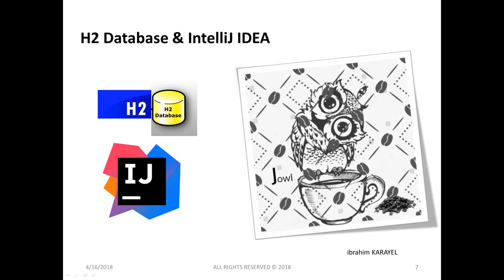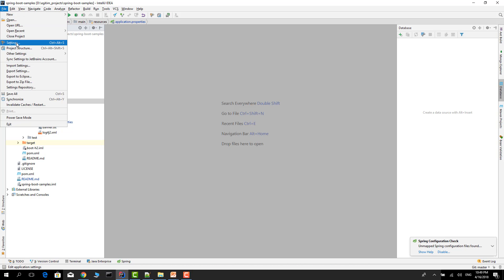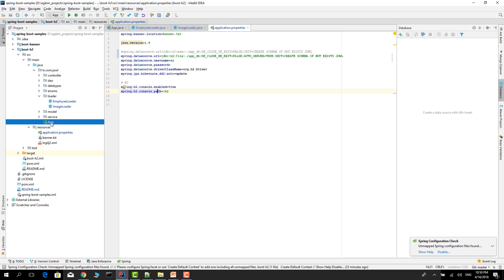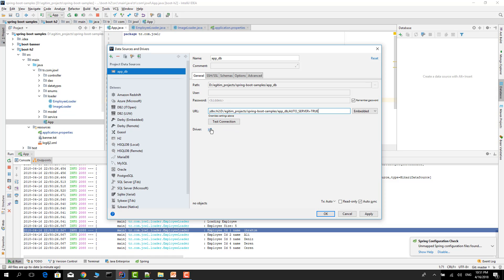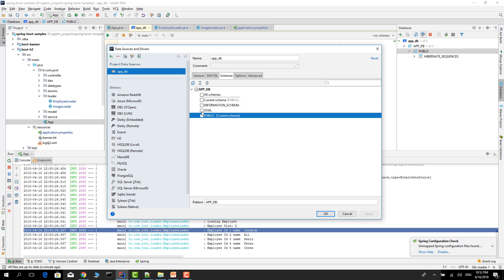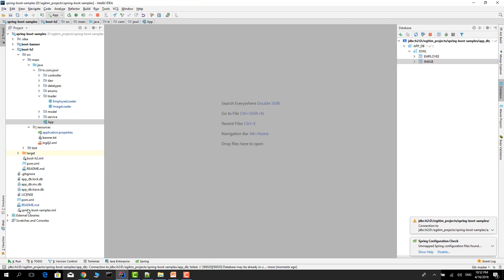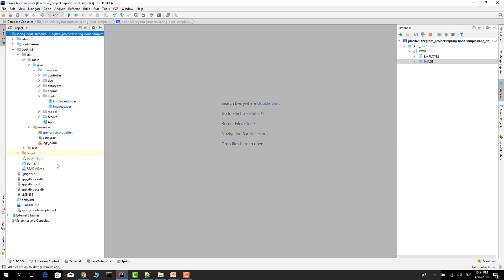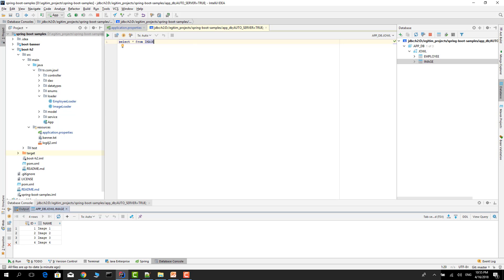IntelliJ IDEA & H2 database configuration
Connect to H2 database Using IntelliJ Database Client